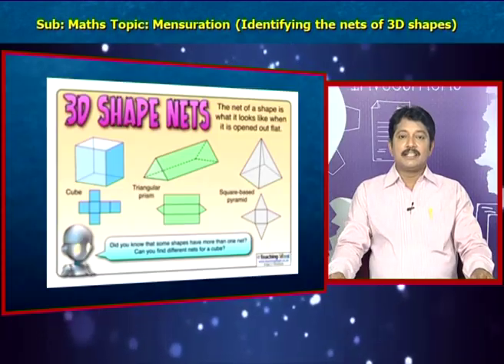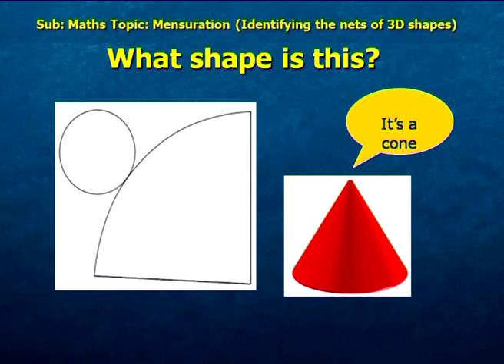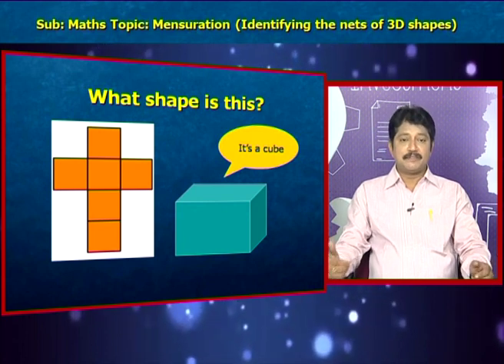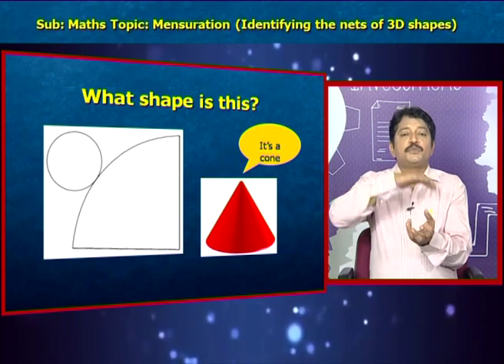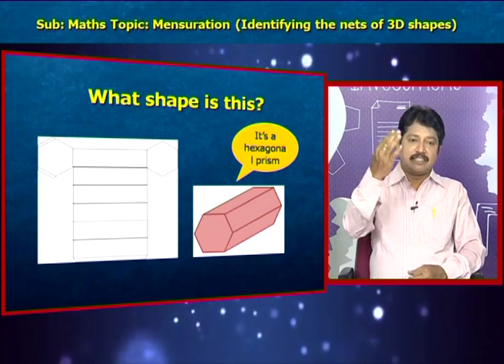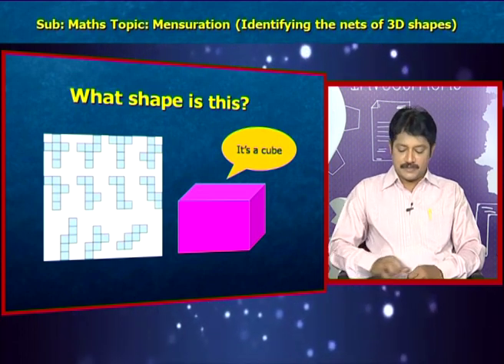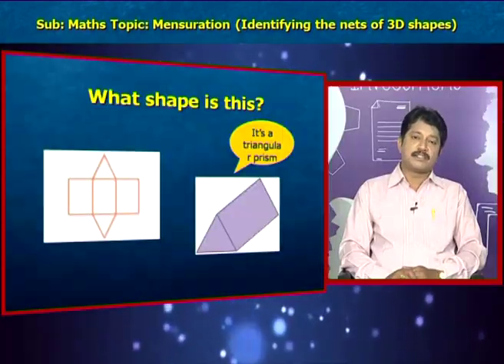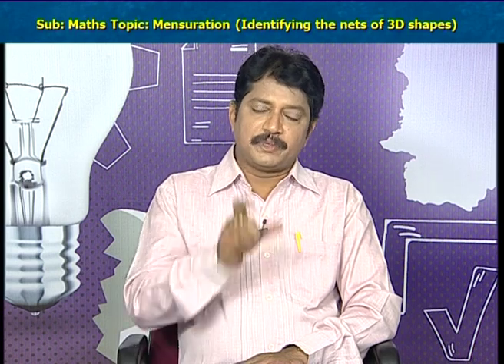MATHEMATICS || MENSURATION || IDENTIFYING THE NETS OF 3D SHAPES STAFF SELECTION COMMISSION || T-SAT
MATHEMATICS || MENSURATION || IDENTIFYING THE NETS OF 3D SHAPES STAFF SELECTION COMMISSION (CGLCHS) || T-SAT || 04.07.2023

T-SAT Network Digital Classes are Now Available on Following Platforms:

👉Install T-SAT App:
1. For Android Users: Play Store
2. For Apple Users: AppStore